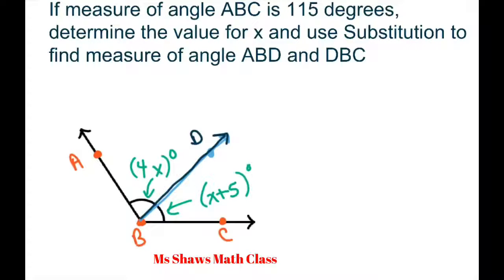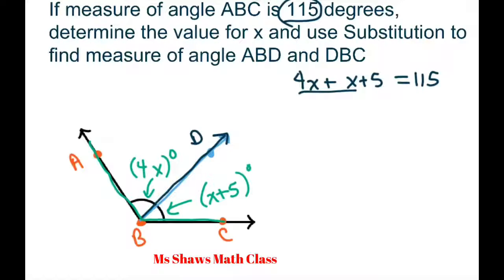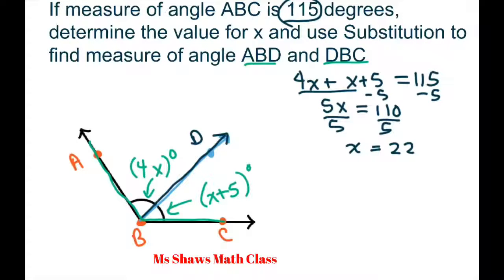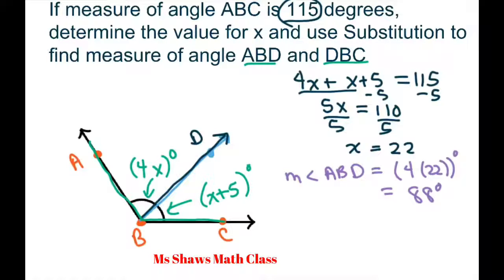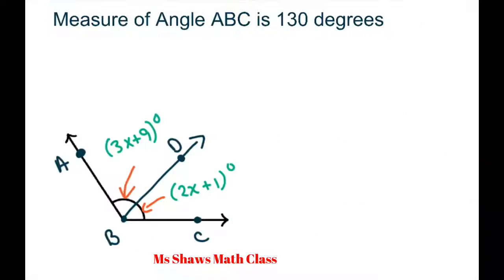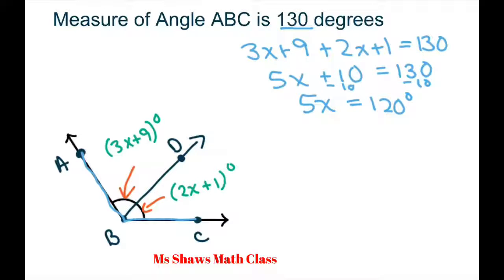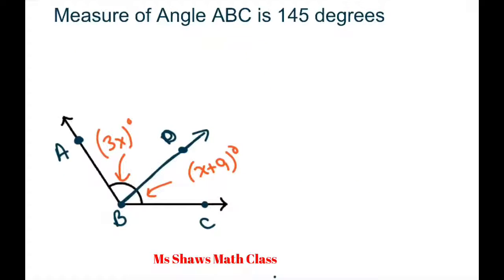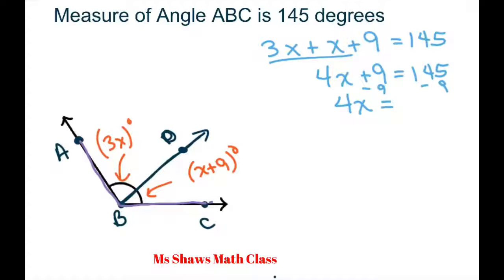Given the measure of an angle find the measure of other angles. Solve for x